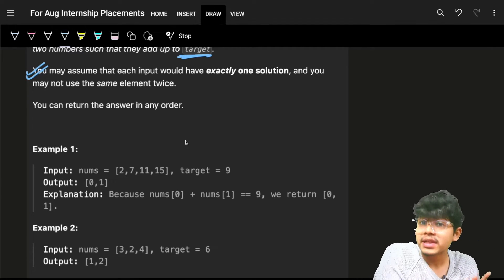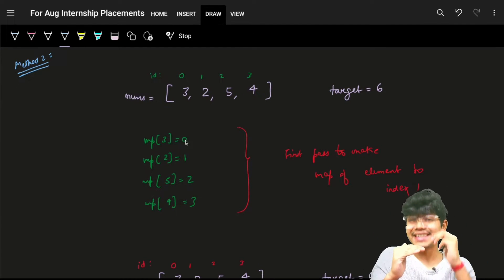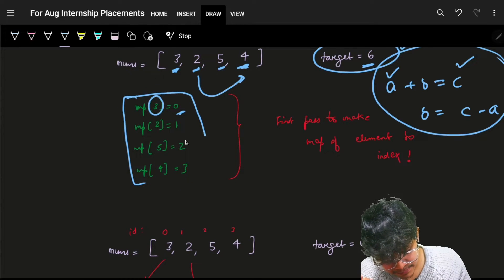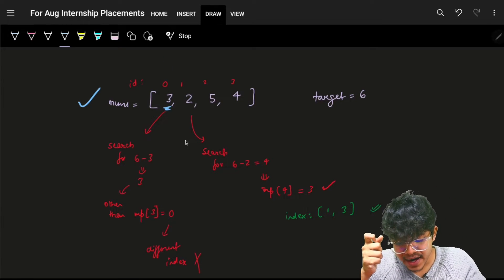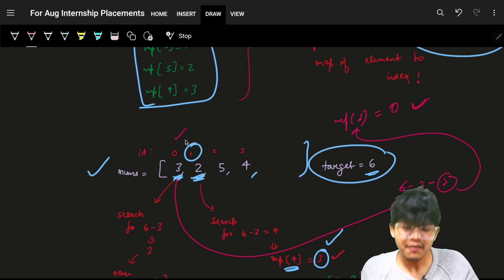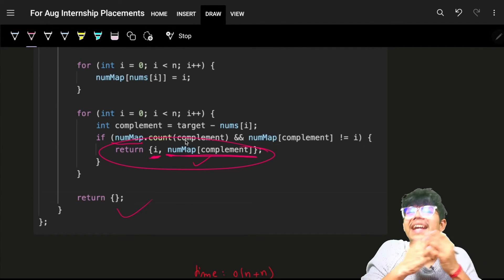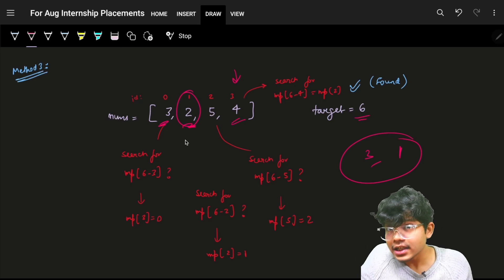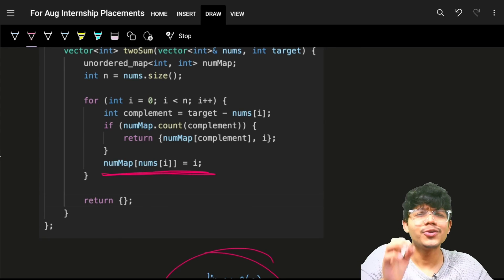1. Two Sum | Day 003 | Brute - Better - Optimal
In this video, I'll talk about how to solve Leetcode 1. Two Sum

✨ Timelines✨
0:00 - Day002 Valid Parentheses (Next Video in Playlist)
0:58 - Problem Explanation
2:56 - Approach 1 - Brute Force
4:18 - Approach 2 - Better
11:04 - Approach 3 - Most Optimal